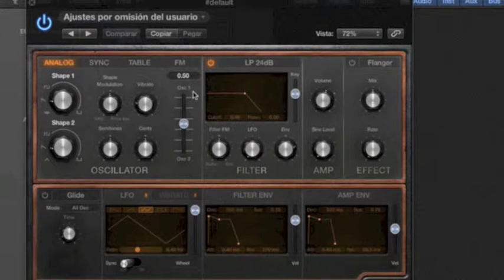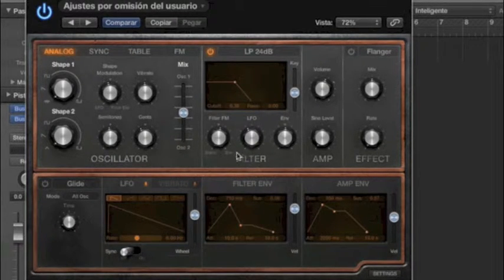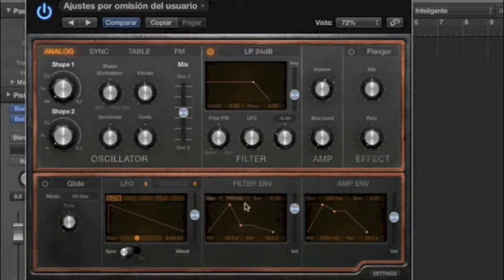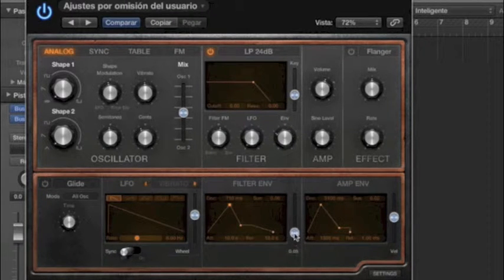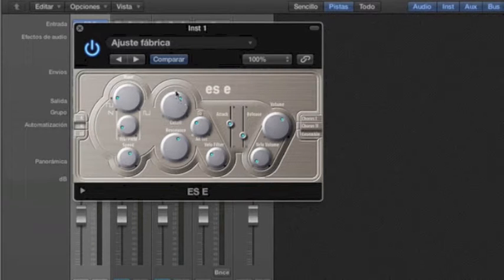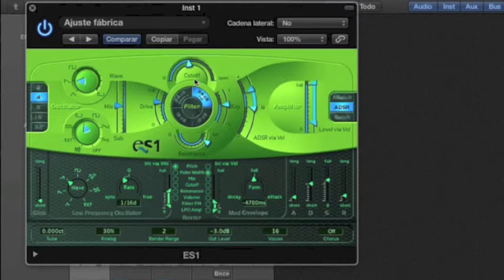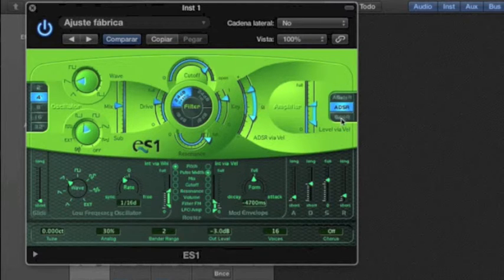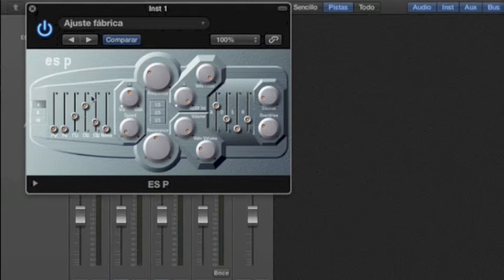Synthesizers graphical interface comparison (assignment #6)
Coursera- Introduction to Music Production course
Assigment #6 of the course, Synthesis.